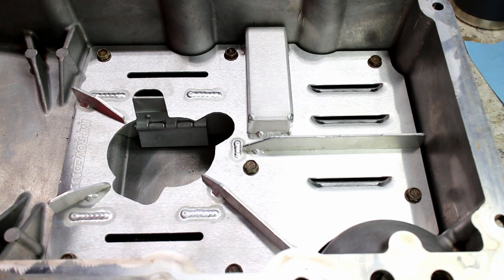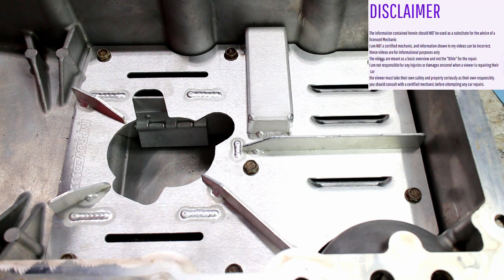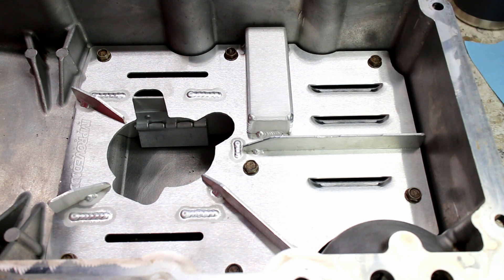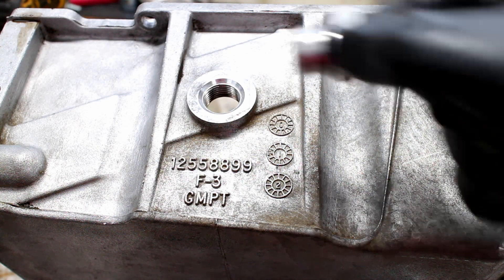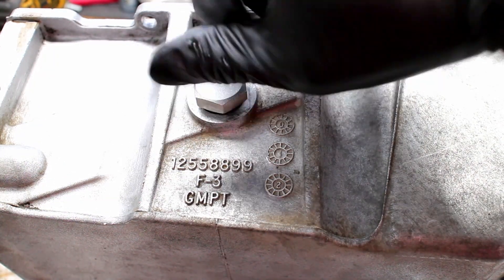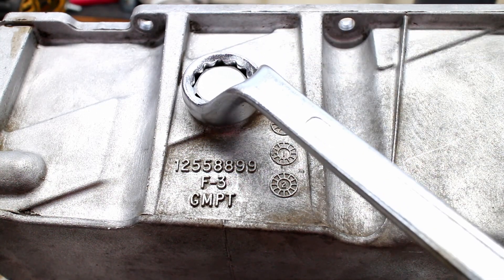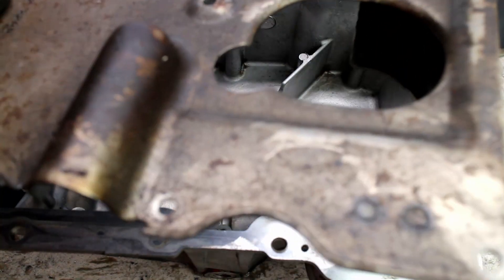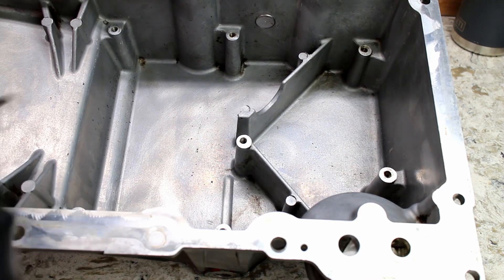Improved Racing F-Body Oil Pan Baffle Install (Pt10 82-92 Camaro/Firebird LS Swap)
how to install a Improved Racing F-Body Oil Pan Baffle
keeps oil from starving during hard cornering